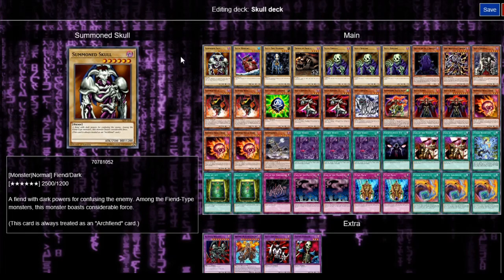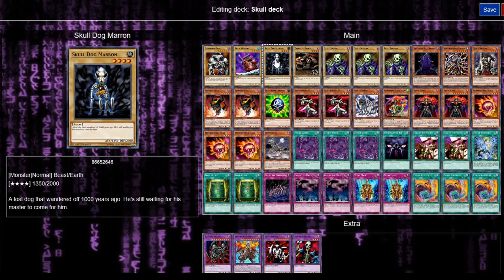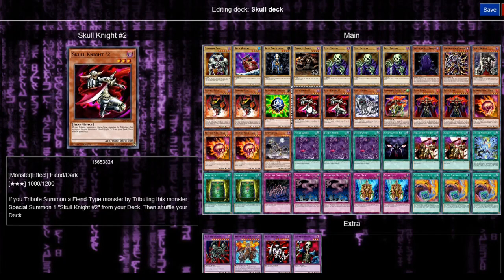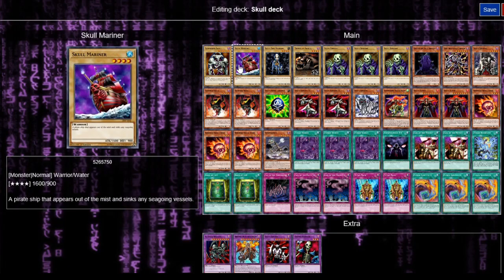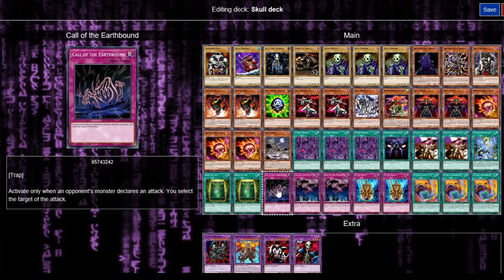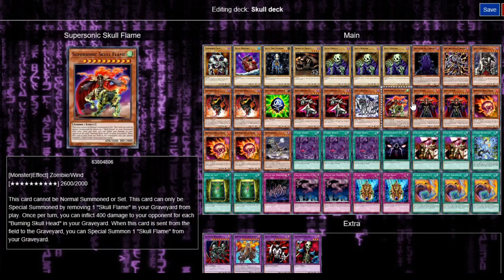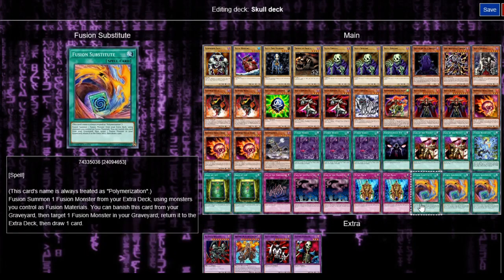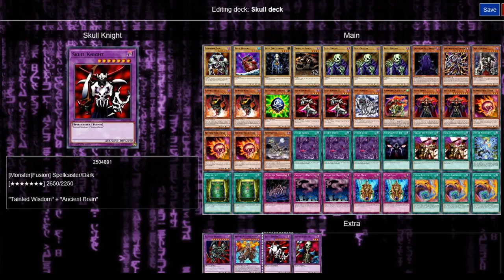Skull / Skeleton Deck (2019) [Yu-Gi-Oh! Decks]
If you the undead or Skulls I think you will like this deck.